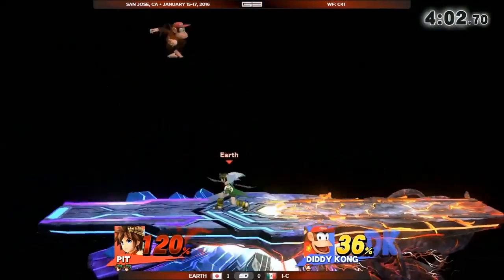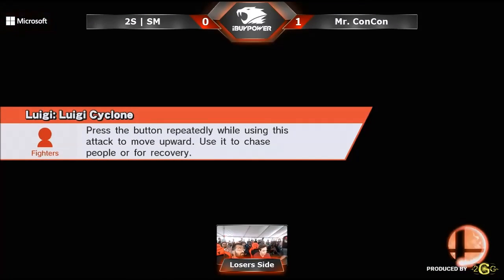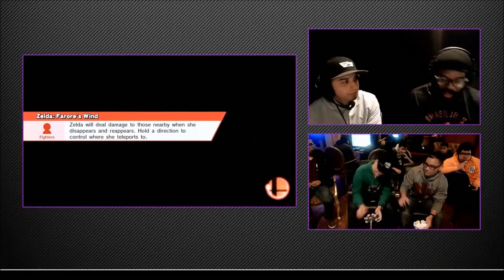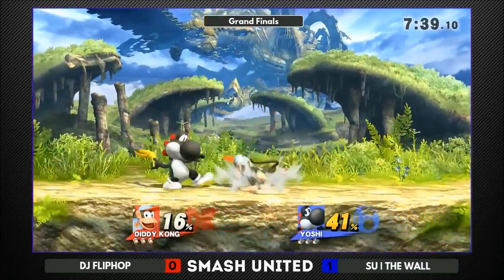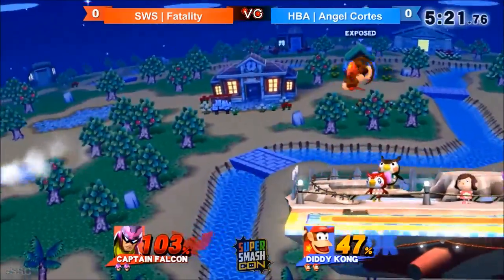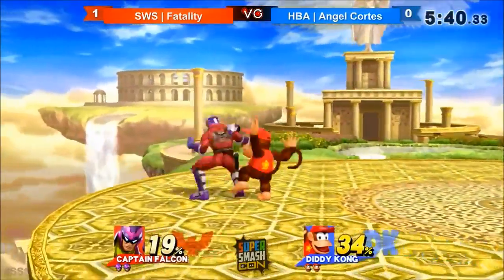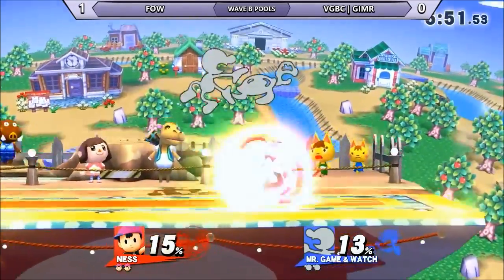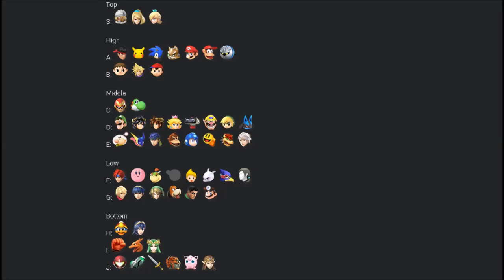Where should Peach be in the tier list? v1.0 (1.1.3 patch)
People tend to ask me alot where I think she should be on the tier list. So I'm finally gonna answer that question in the video while stating my reasons for it. This is the official tier list as of right now on smashboards and has not been updated. So that is why the title says 1.1.3 patch.

0:46 - Comparing Peach with Pit/Dark Pit
6:37 - Comparing Peach with Luigi
13:58 - Comparing Peach with Yoshi
20:35 - Comparing Peach with Falcon
25:05 - Comparing Peach with Ness
30:57- Closing thoughts

You can keep updated with what will be coming out next on my channel, tournaments etc on my twitter: